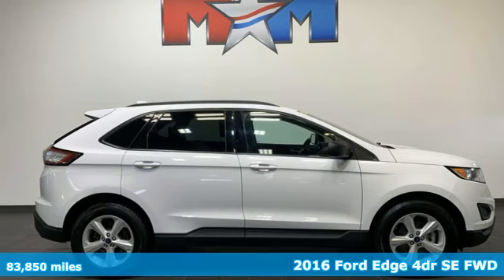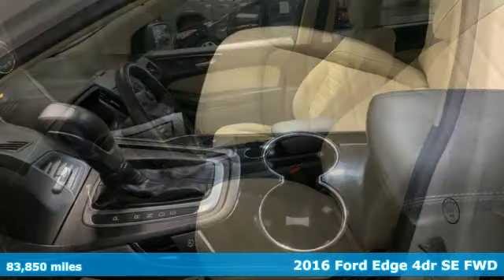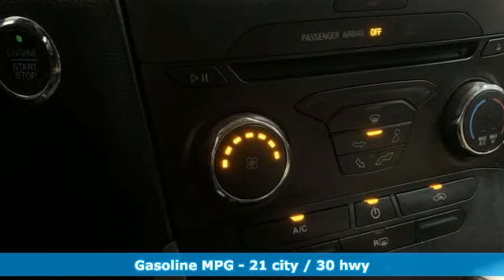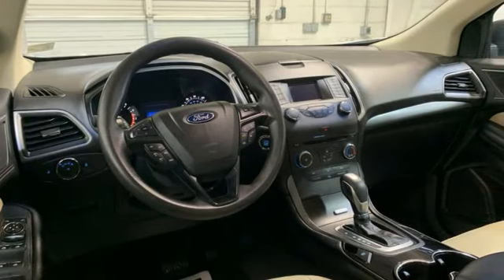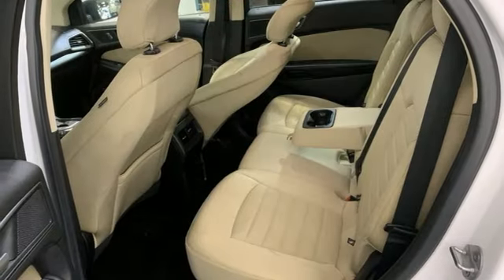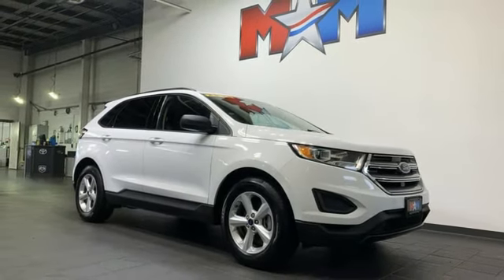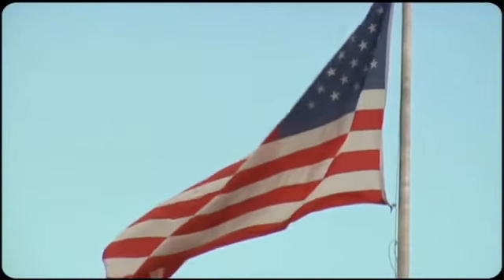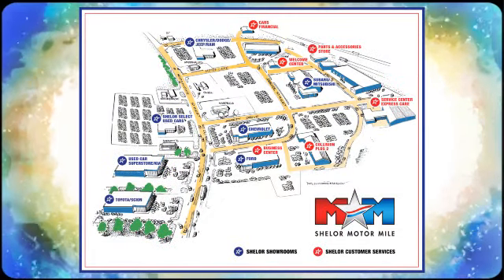Used 2016 Ford Edge Christiansburg VA Blacksburg, VA TY250028A - SOLD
Year: 2016
Make: Ford
Model: Edge
Trim: Sport Utility
Engine: 2.0L 4 Cylinder Engine
Transmission: 6-Speed A/T
Color: Oxford White
Interior: Dune
Mileage: 83850
Stock #: TY250028A
VIN: 2FMPK3G90GBC49823